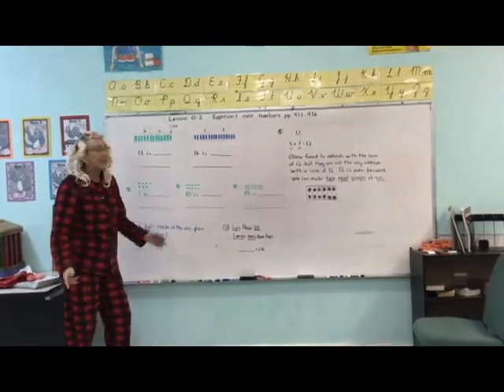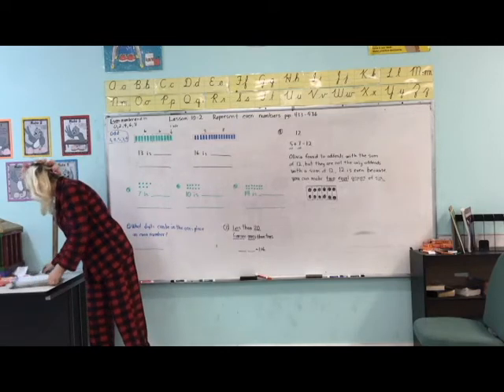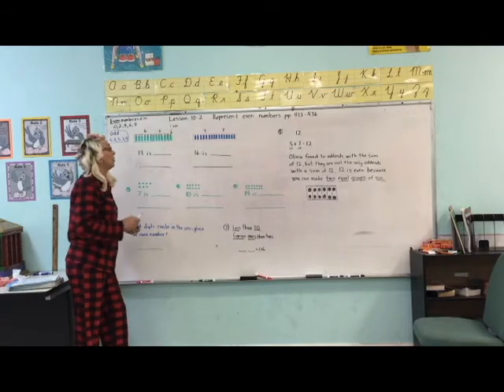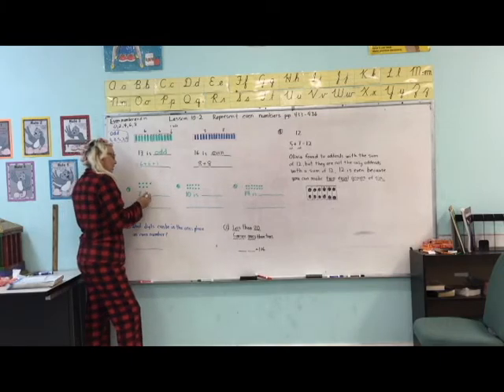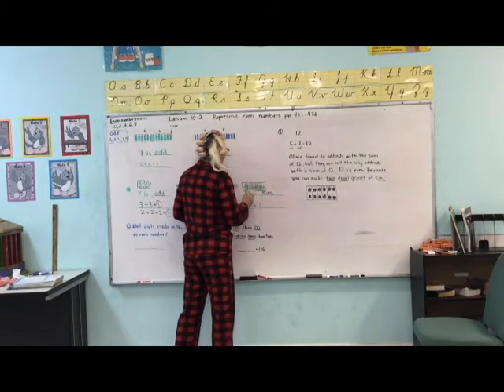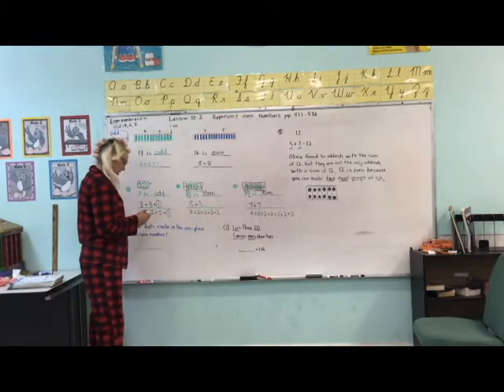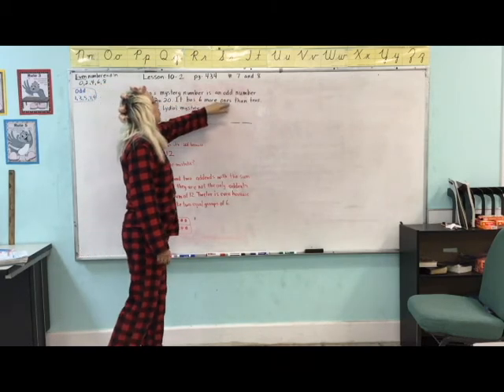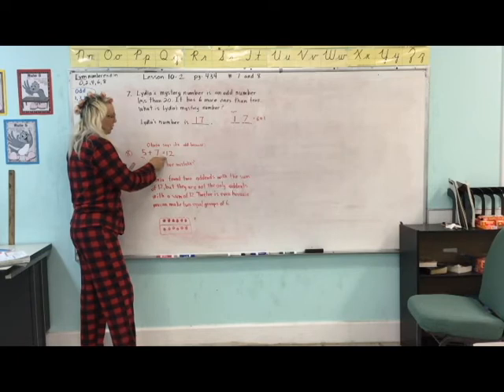Math ch 10 lesson 2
There were some mistakes but no one is perfect! You get a cameo from Ms. Laney!